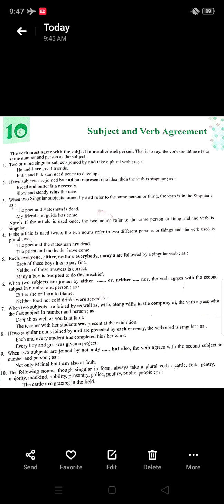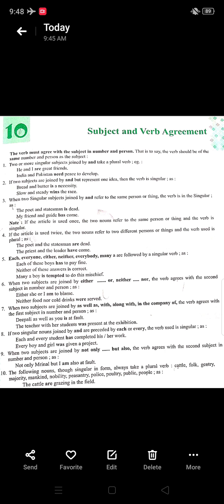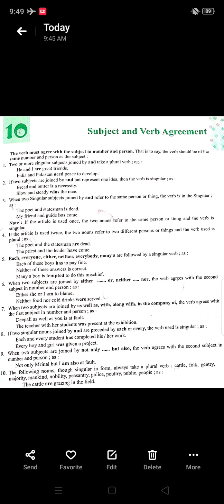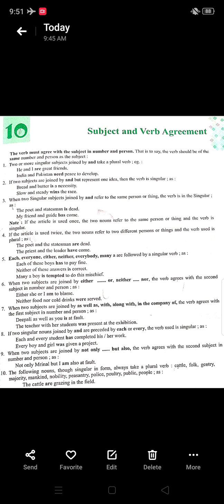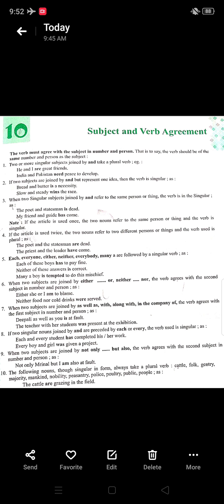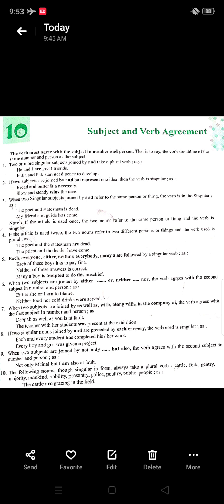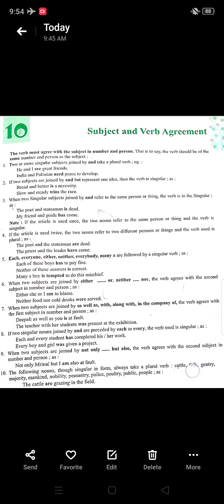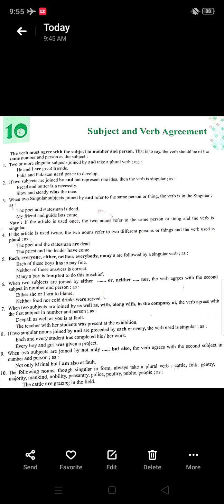Subject and Verb Agreement | (Part-1) | [ICSE Board]